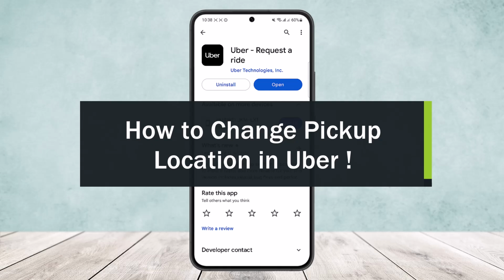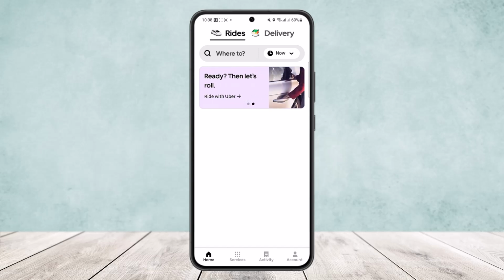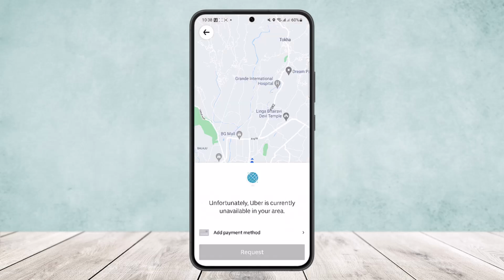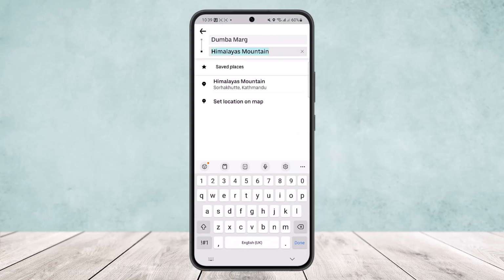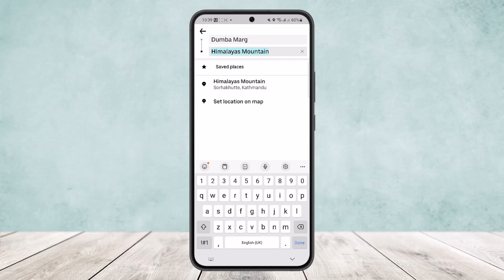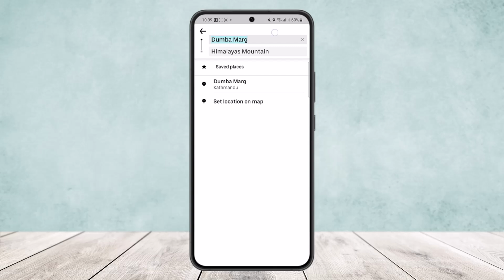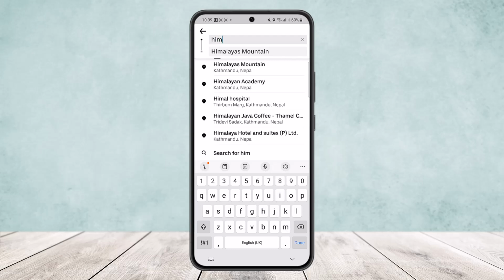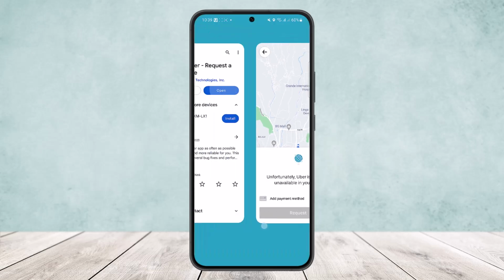How to Change Pickup Location in Uber !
In this tutorial video, I will simply show you how to change pick up location in Uber. So just make sure to watch this video till the end.

~ Video Chapters:
0:00 Introduction
0:09 Change Pick Up Location
1:16 Outro